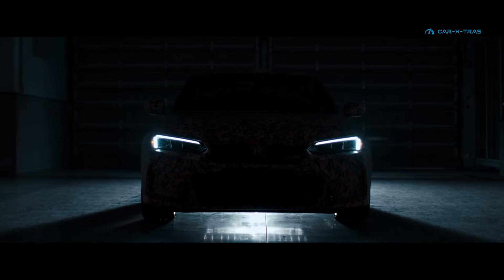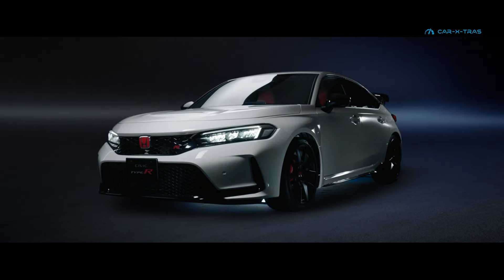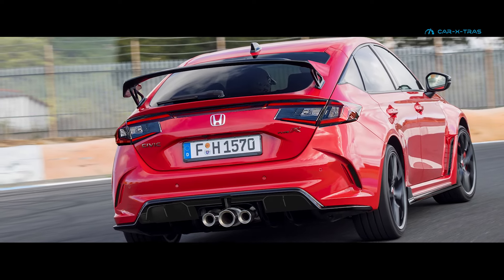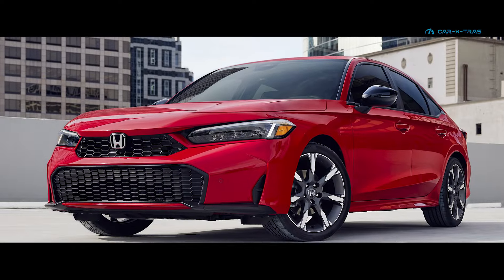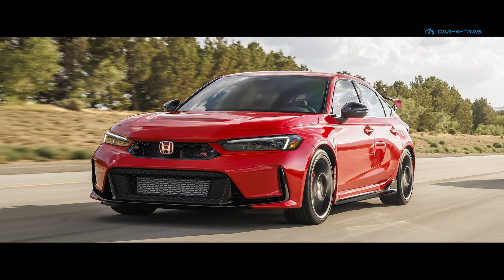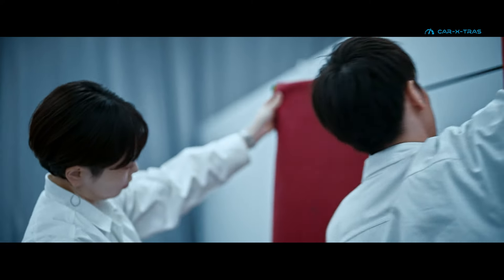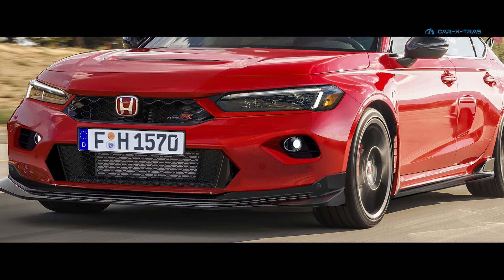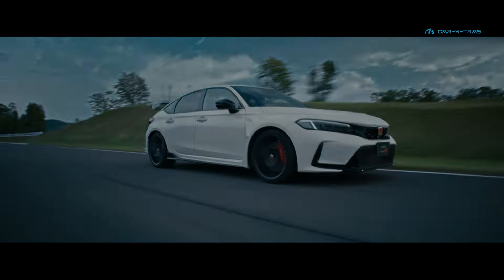FL5 Civic Type R 2025 Update On The Way! What We Know...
We give an exclusive update on the upcoming 2025 FL5 Civic Type R refresh. How it will it likely look? And what are the changes in scope?

NOTE: Exclusively rendered images not to be reproduced without acknowledgment to CarXtras and a link to this video. Thanks!